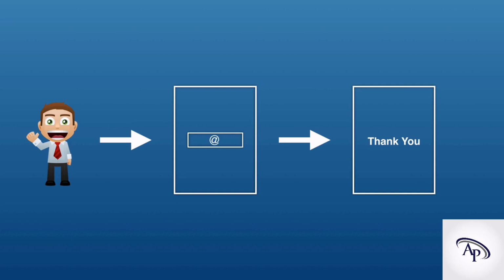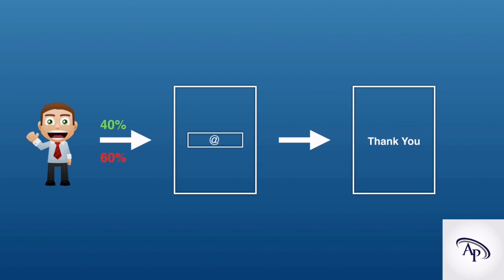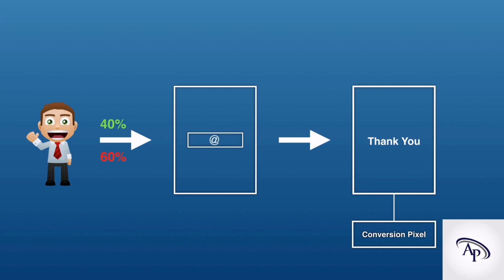What Is Conversion Tracking